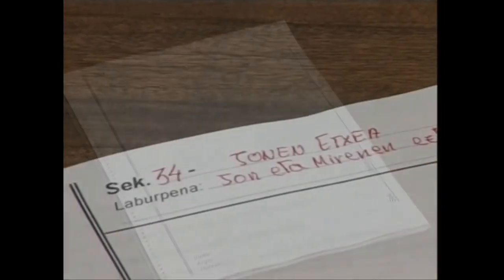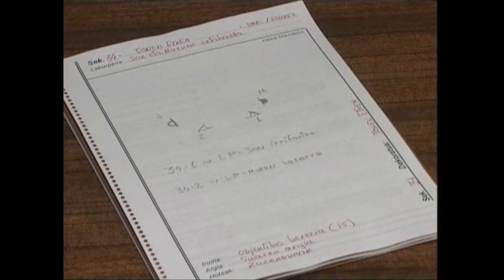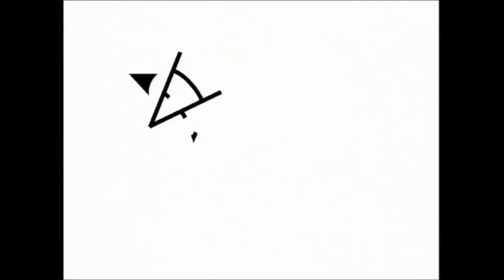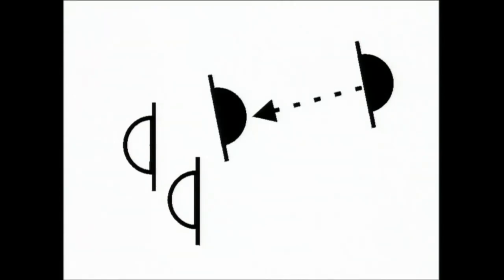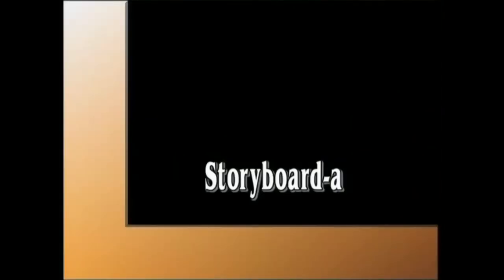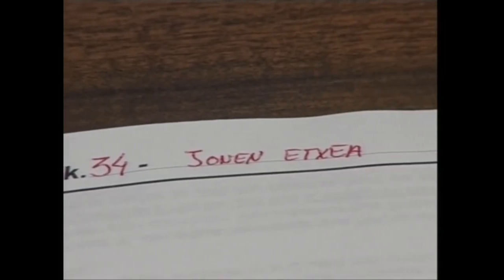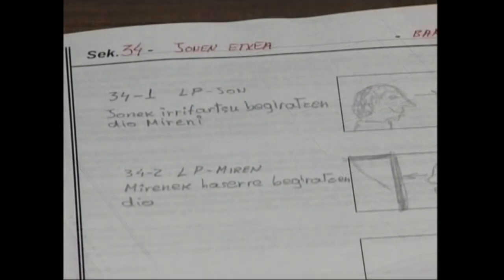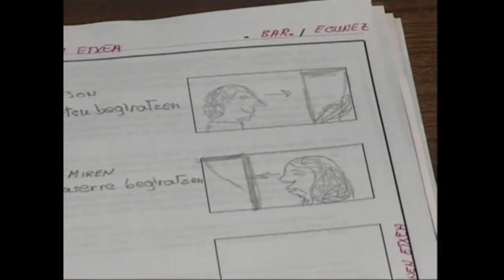IEM(1)-Eremu filmatua 1.4 (laburpena)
Irakasmaila: DBH
Jakintzagaia: Plastika eta Ikus Hezkuntza
Azpigaia: Ikus-Entzunezkoen Mintzaira
Atala: lehenengo atalaren laburpena.